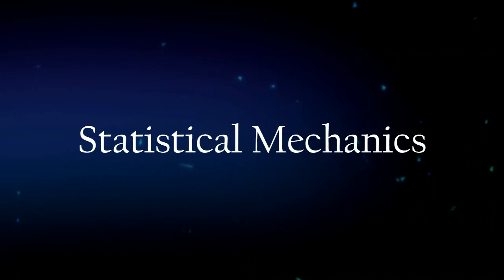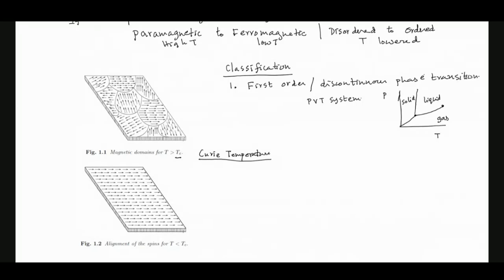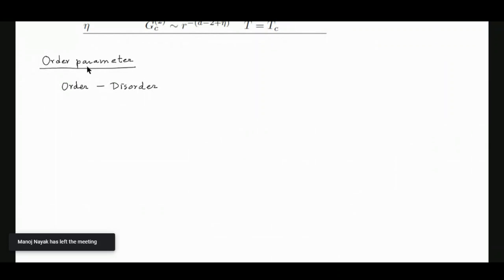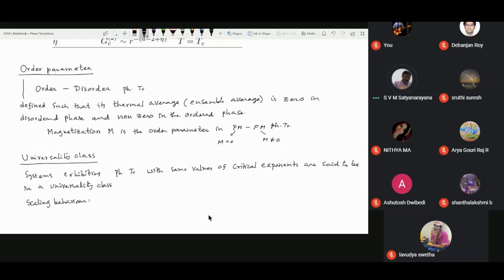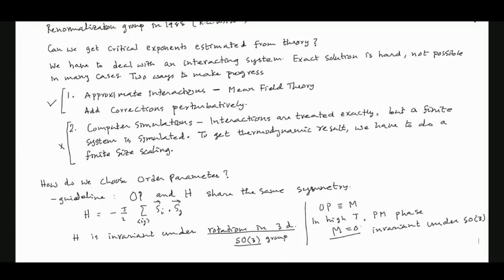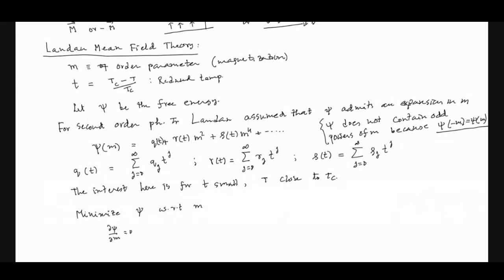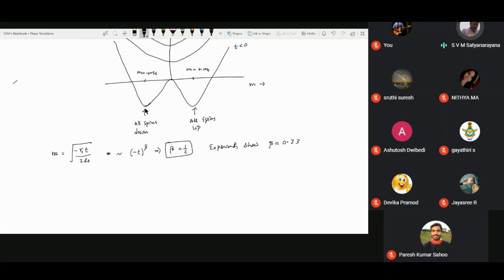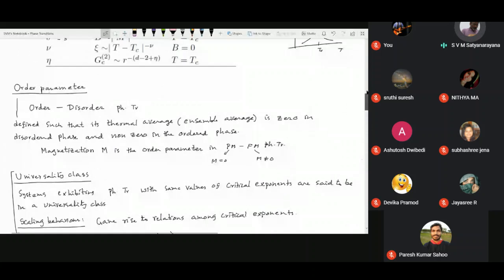Statistical Mechanics | Phase transitions and Mean field Theory